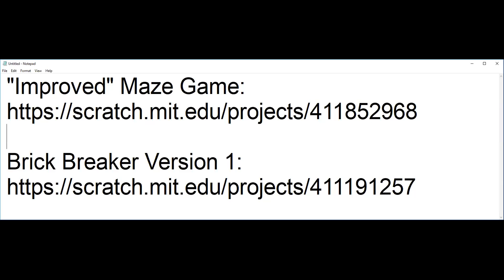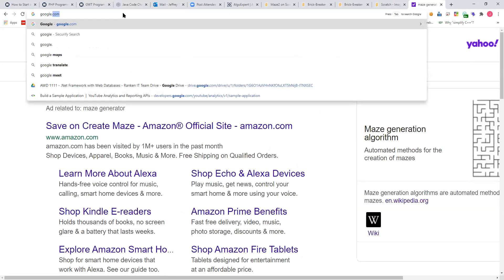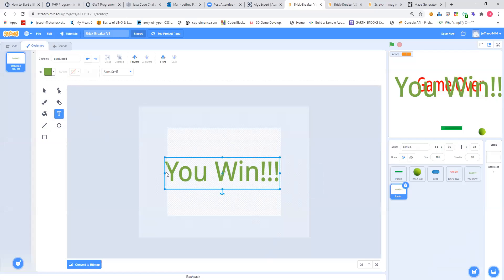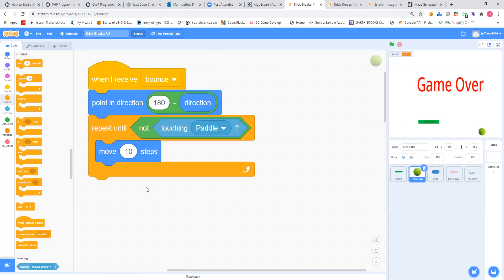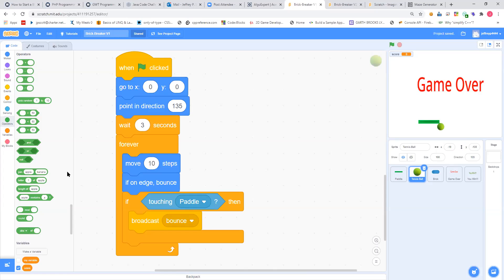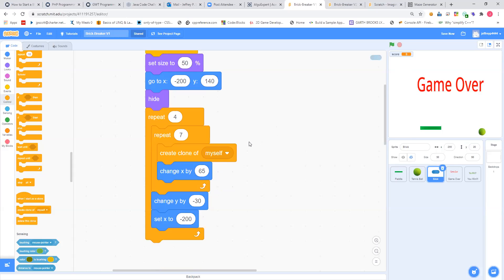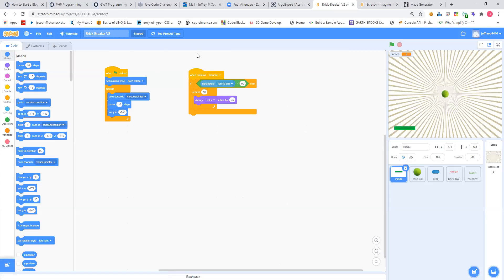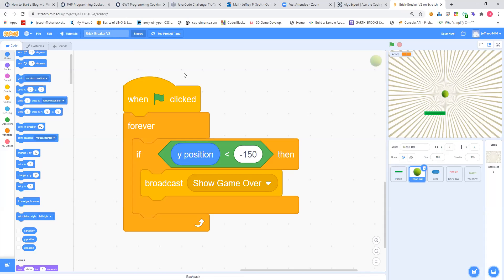Scratch Programming - Day04